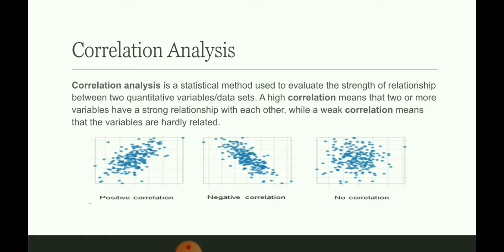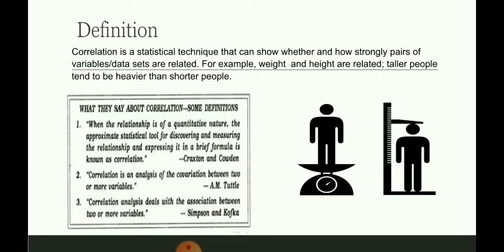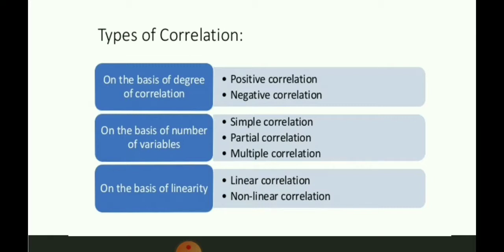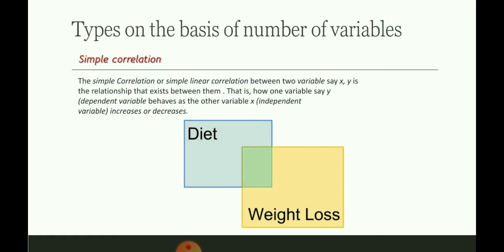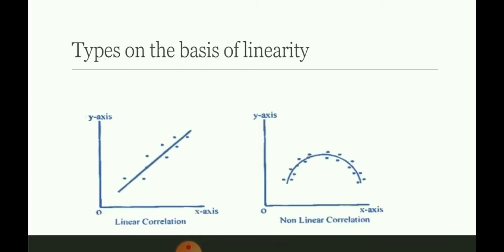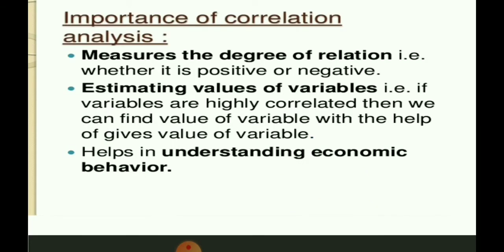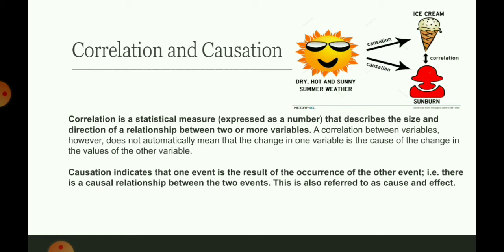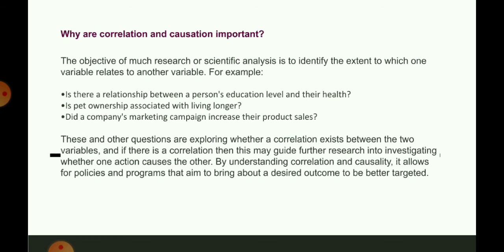Correlation Analysis//definition and types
BCA 1 MATHS